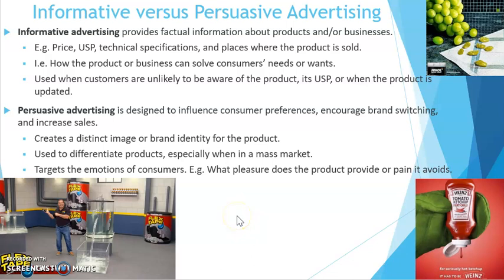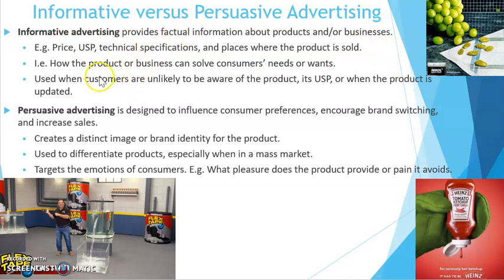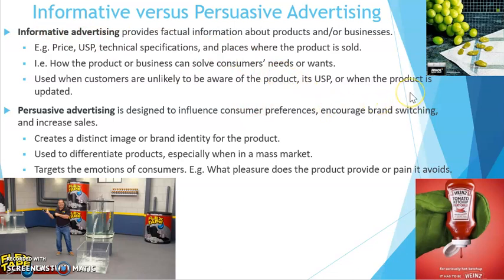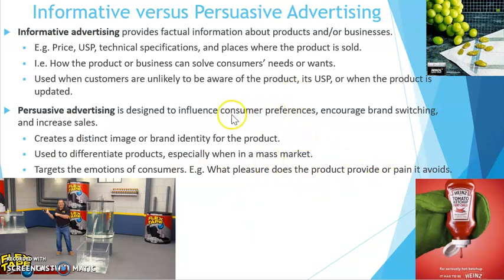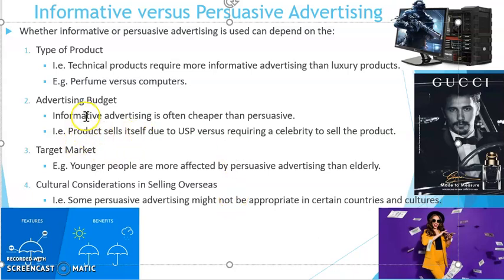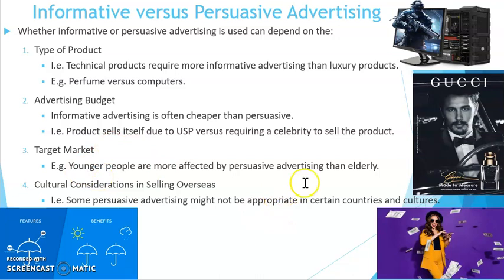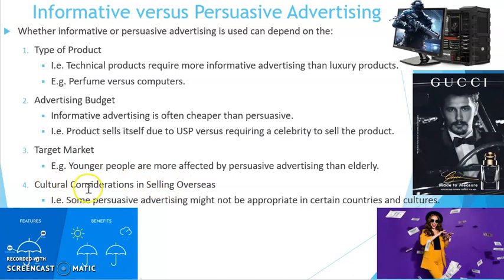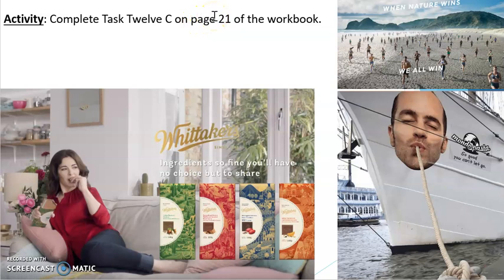Informative and Persuasive Advertising Video - Sep 22